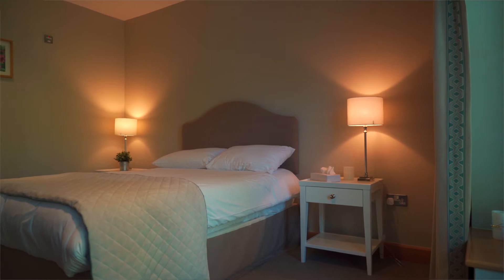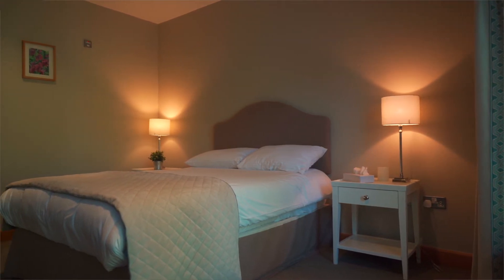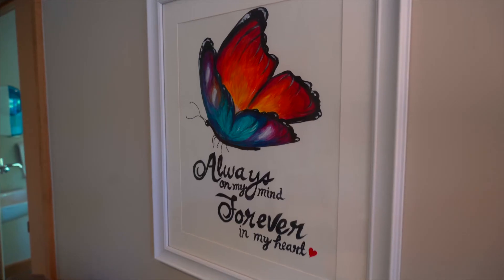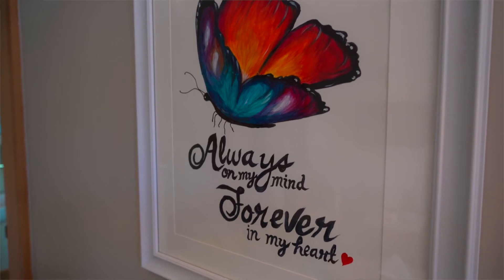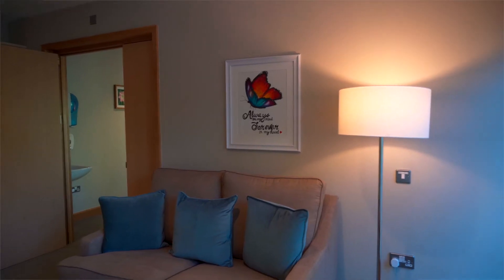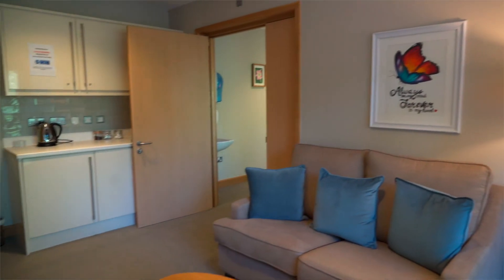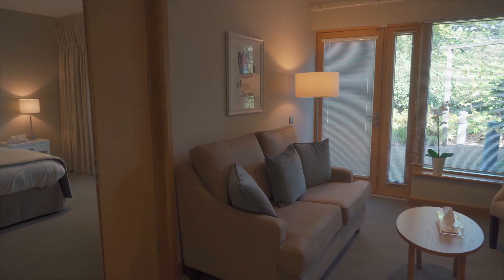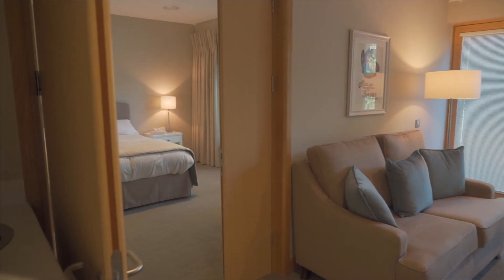LauraLynn Butterfly Suite